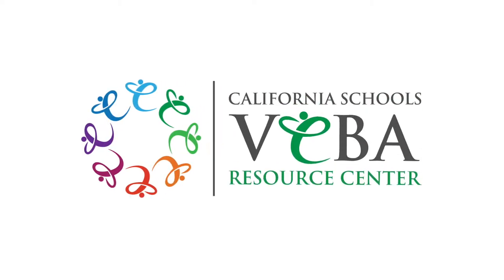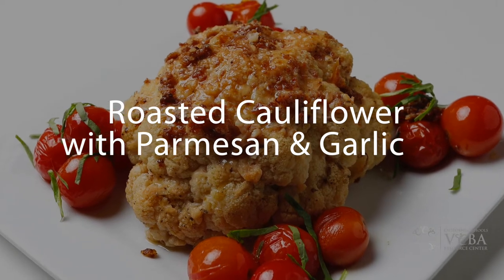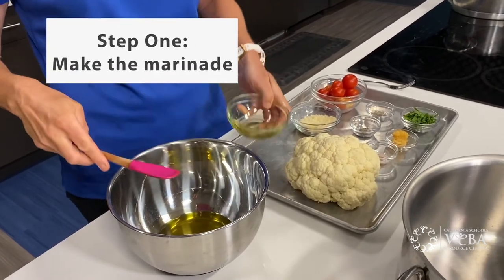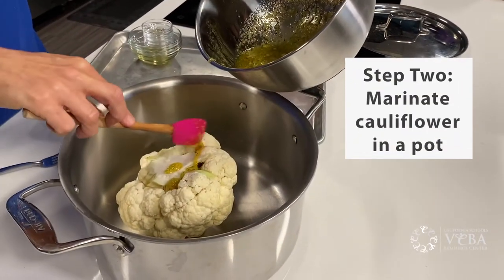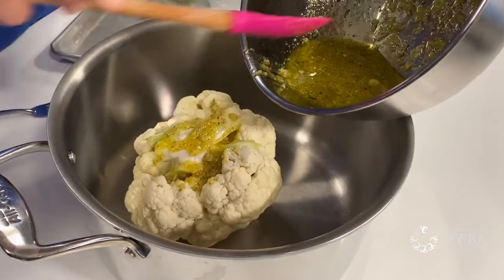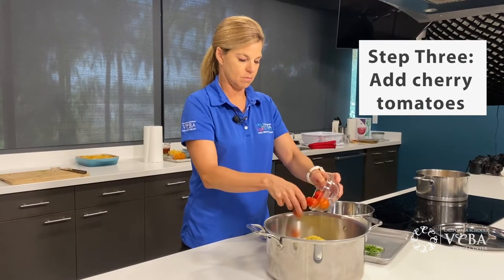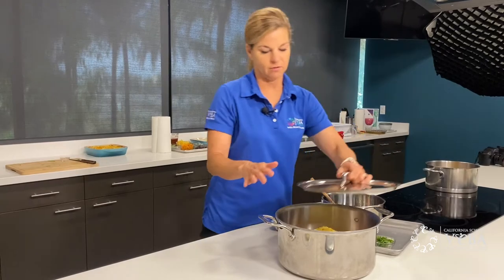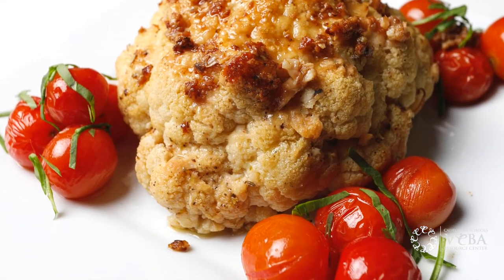Roasted Cauliflower with Parmesan & Garlic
With more meals to make during school season, why not make this simple side dish using a whole cauliflower. VRC's executive chef shows us how easy it is to roast a head of cauliflower with Parmesan and garlic.